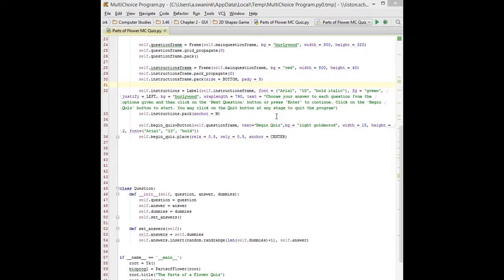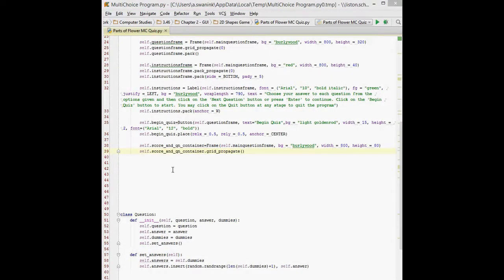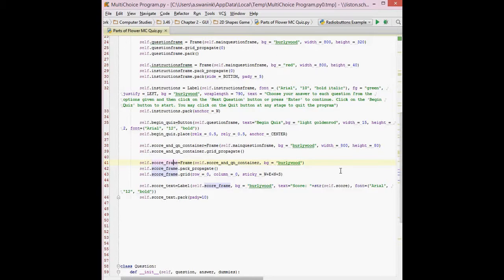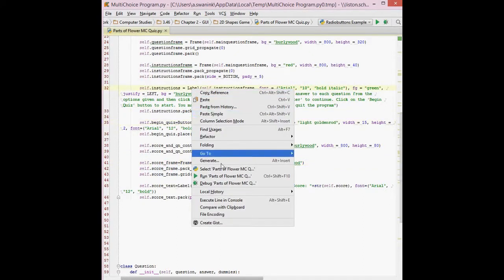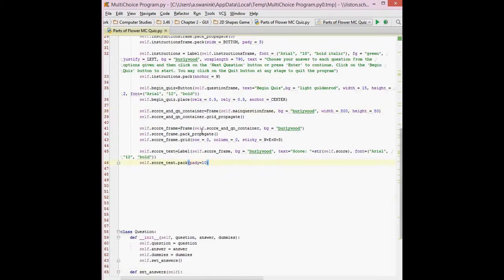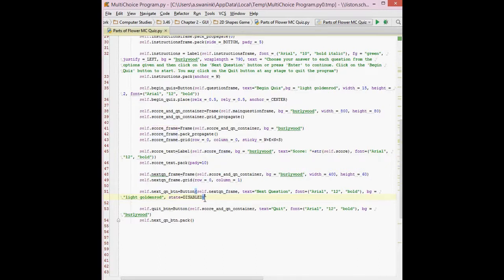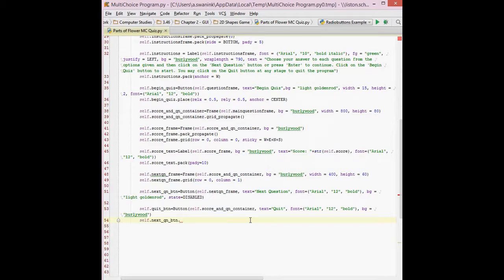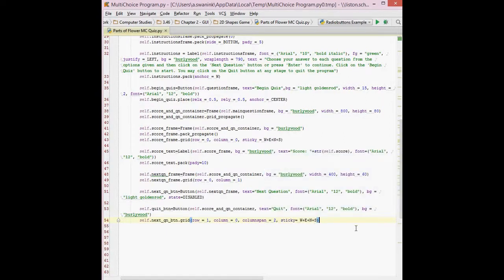MC Quiz Part 6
Part 6 of MC Quiz program - creating remaining frames